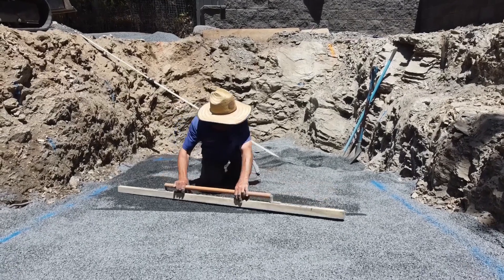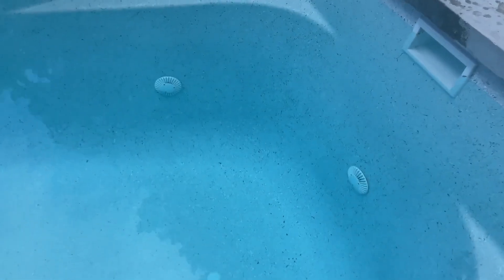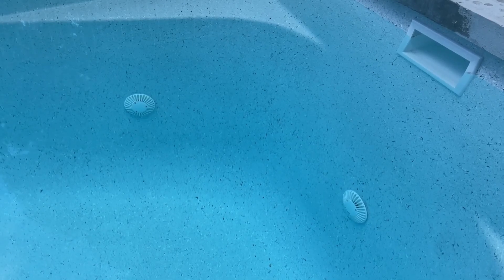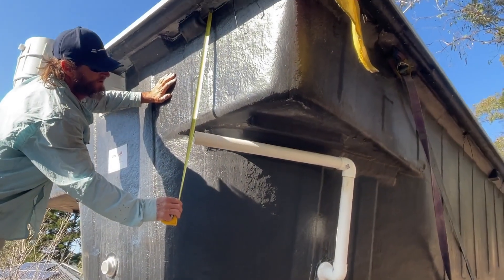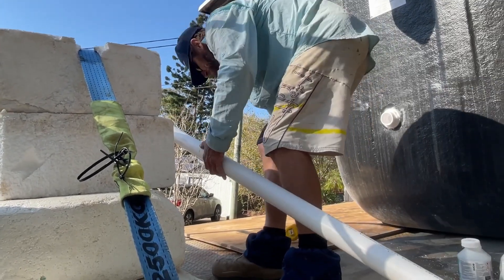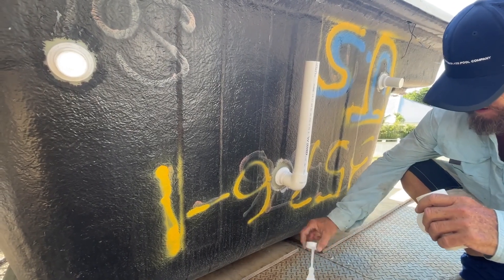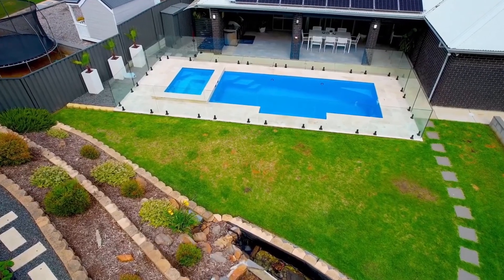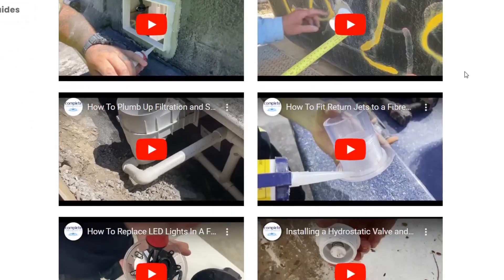Preview - How To Install Plumbing Fittings To A Fibreglass Pool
This video steps you through how to install plumbing fittings to a fibreglass pool shell. This includes return jets for your filtration system and separate suction points and return jet for heating your pool.

Spoiler Alert - This preview gives you an insight into the depth and detail provided in our full-length DIY pool installation video series. The full-length version of this video is only available to Complete Fibreglass Pool Kit customers. to find out more.

HERE IS WHAT YOU WILL SEE IN THE FULL-LENGTH VIDEO:

-- Plumbing up the deep end of a fibreglass pool
-- Setting plumbing height
-- What size pipework is used on the deep end?
-- Plumbing up the shallow end of a fibreglass pool
-- What is stratification?
-- What type of glue should be used for plumbing?
-- What size pipework is used on the shallow end?
-- Plumbing up the filtration return lines
-- Can I plumb up the pool when it's in the ground?